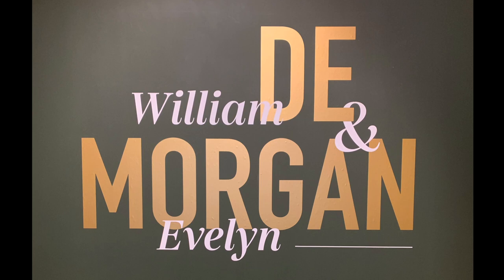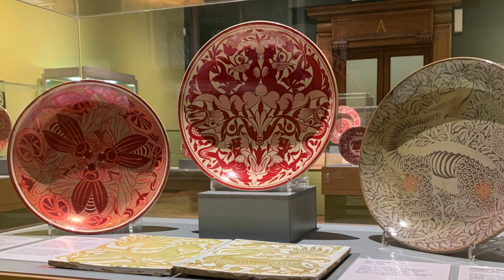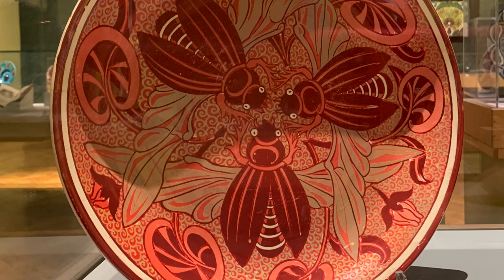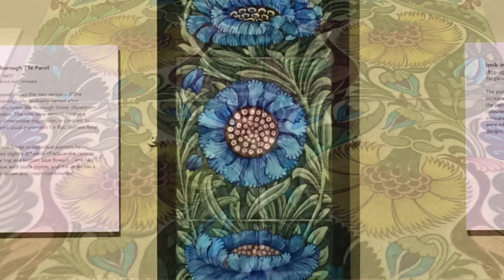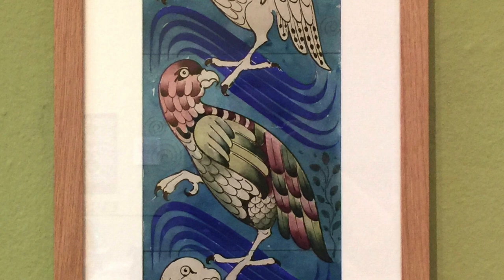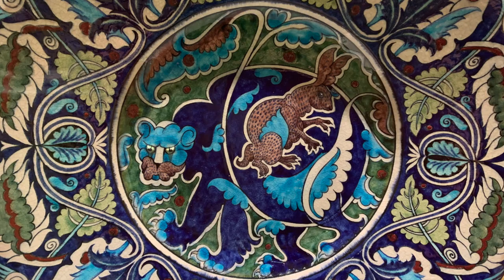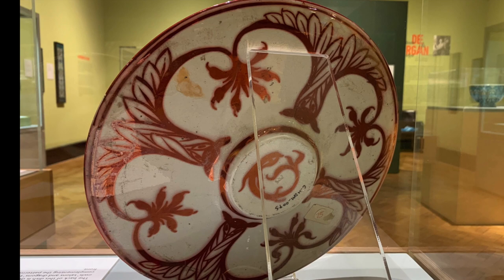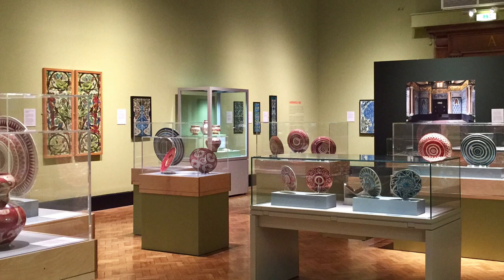William De Morgan - a curator's guide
Join the Laing Art Gallery's Keeper of Art, Sarah Richardson, and Conservator, Ana Flynn-Young, for a guided tour of some of William De Morgan's ceramic designs.

William De Morgan was undoubtedly the most intriguing and inventive ceramic designer of the late Victorian period. He was life-long friends with William Morris and Edward Burne-Jones and created stunning arts and crafts tiles and ceramics to complement their fashionable designs for interiors. William was the son of a mathematician and had a classical art training at the Royal Academy School. As a result, he always underpinned his elaborate designs with geometric structures, borrowed from medieval design and Islamic art.

The Laing Art Gallery's new exhibition, William and Evelyn De Morgan: 'Two of the Rarest Spirits of the Age’, will be on show from 10 August to 26 September 2020.